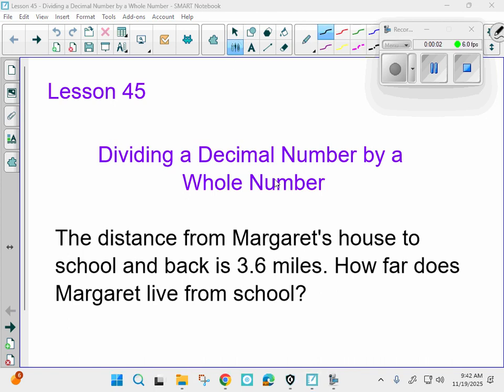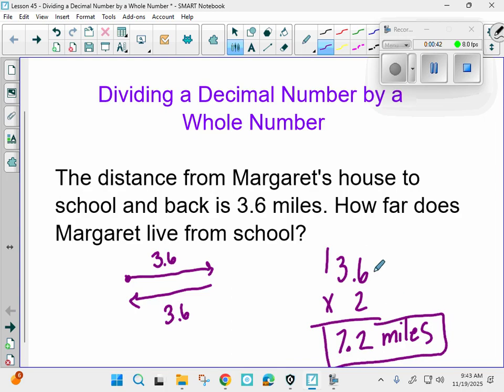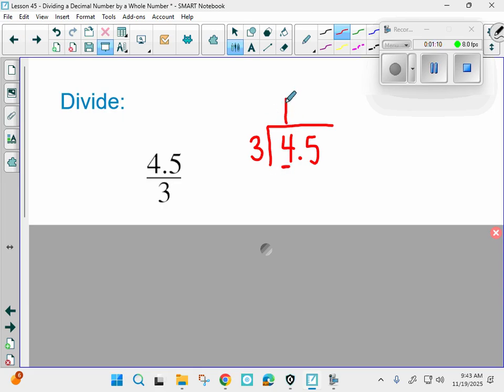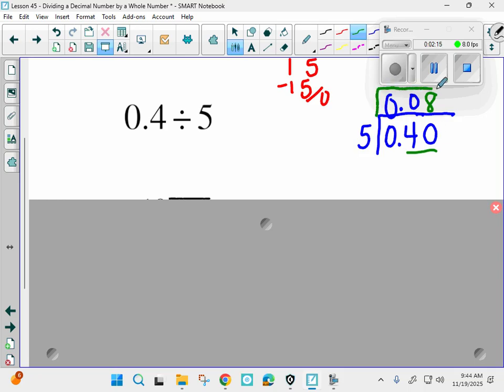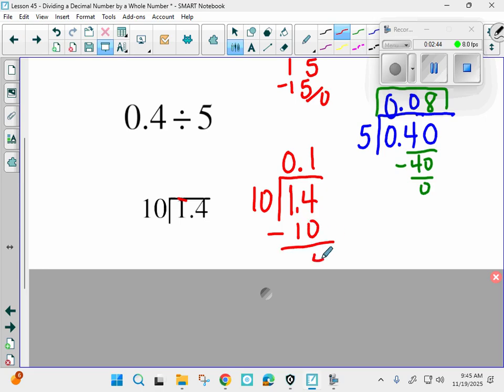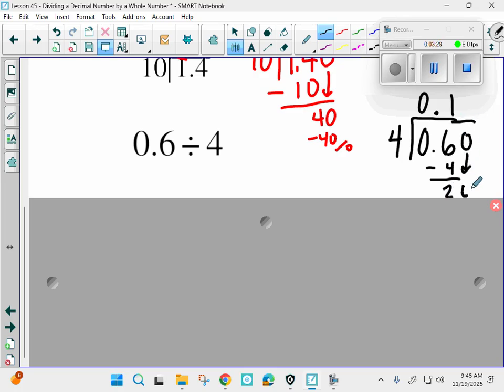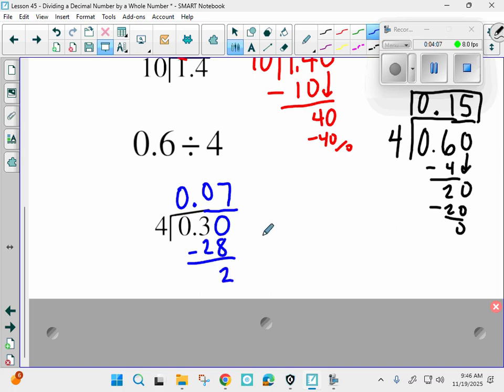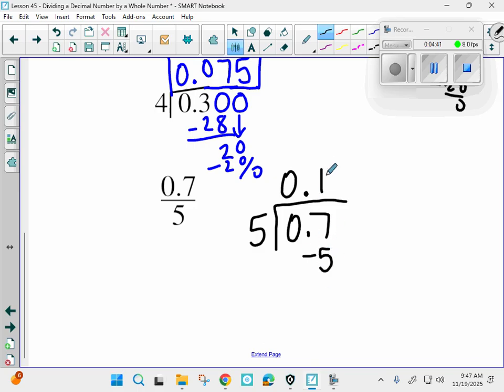Saxon Course 1 - Lesson 45 - Dividing a Decimal Number by a Whole Number